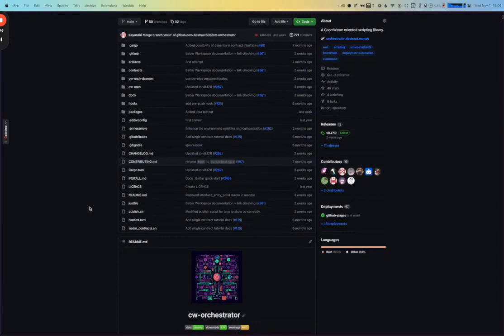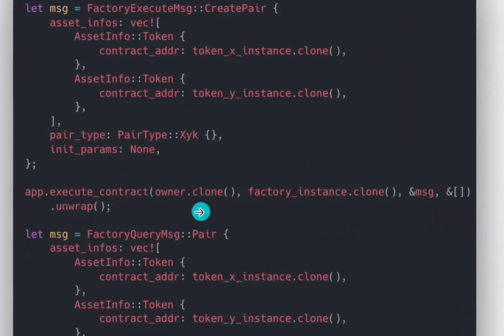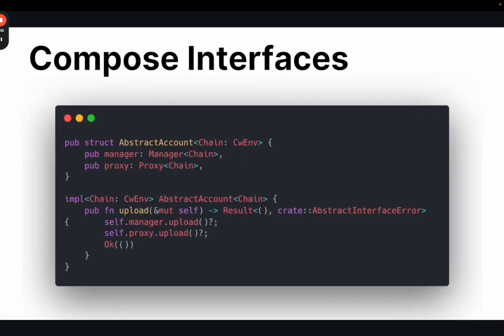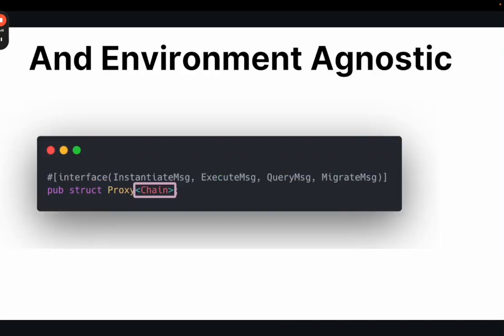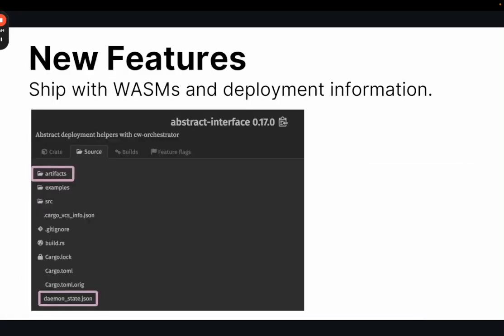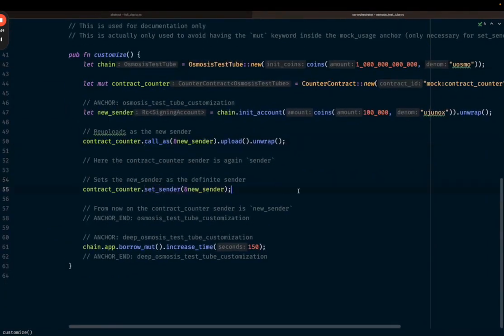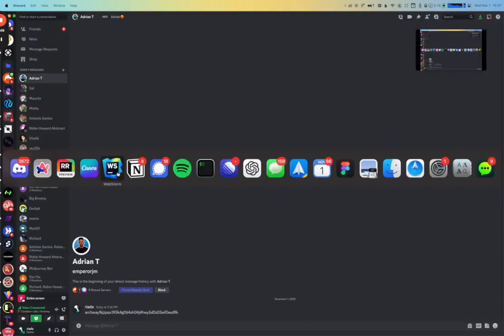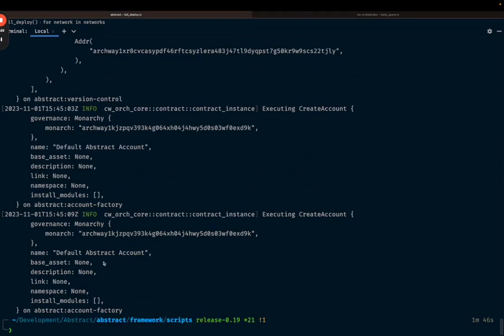CosmWasm Scripting, Testing, and Deployment using CW-Orchestrator by Abstract Money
Usage of cw-orchestrator, an environment-agnostic CosmWasm scripting, testing, and deployment tool by fully deploying the Abstract framework on Archway's testnet live for a community call.

Demonstrated by co-founder Adair Kelley.